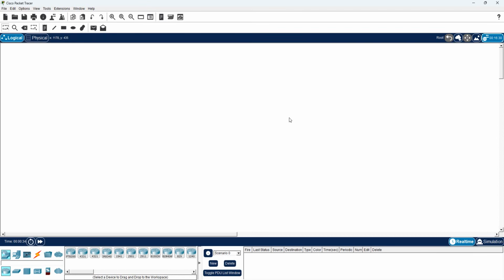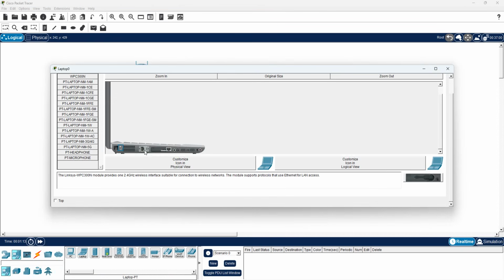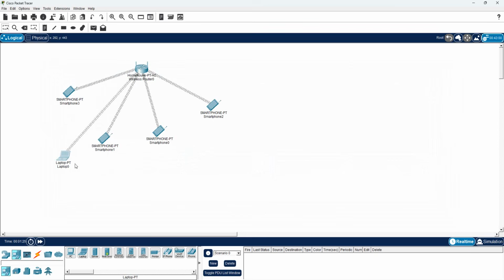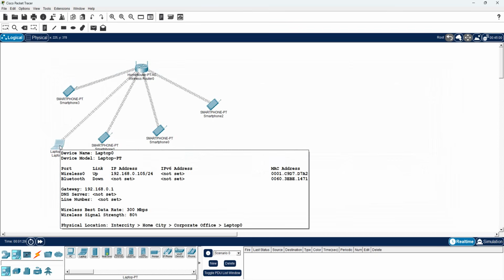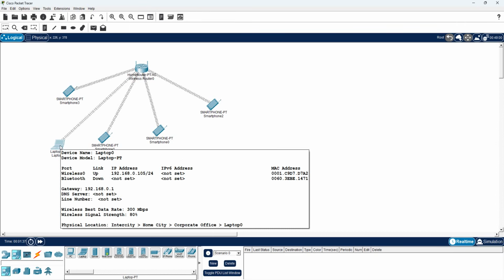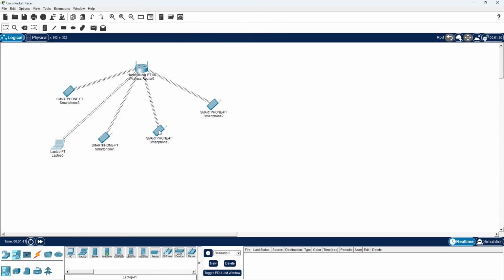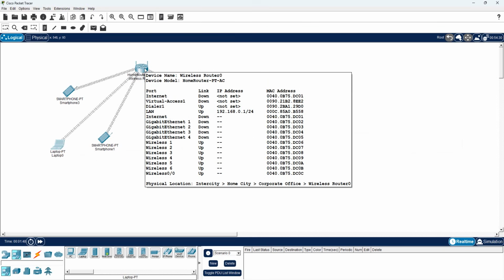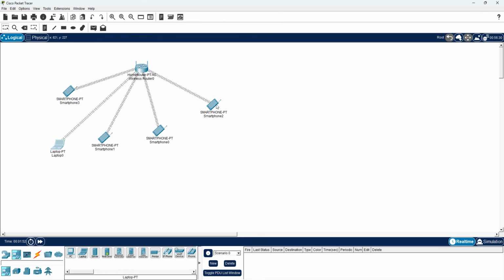Wireless Network Configuration in Cisco Packet Tracer | CCNA Practical Lab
How to Setup Wireless Network in Cisco Packet Tracer | CCNA Lab Step by Step

Hello Everyone,

In this video we are going to discuss How to Setup Wireless Network in Cisco Packet Tracer.
Thanks.

About us:
Thanks